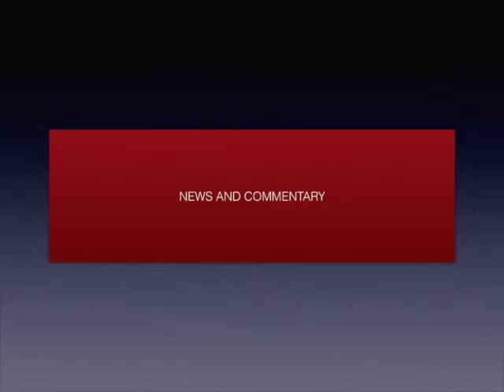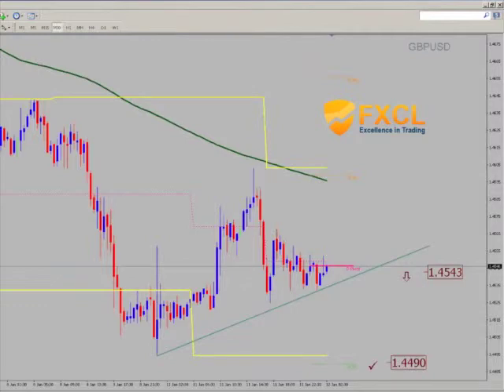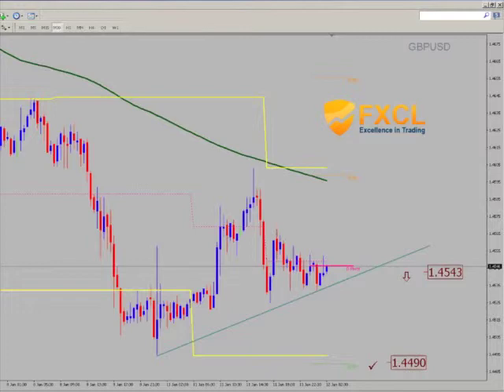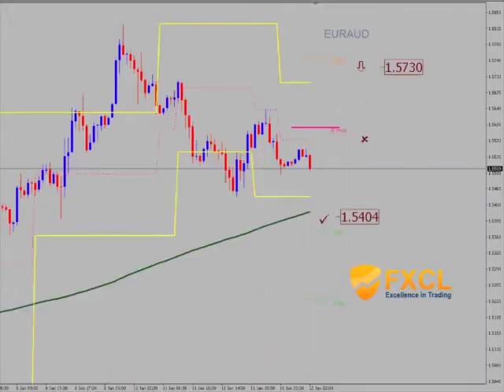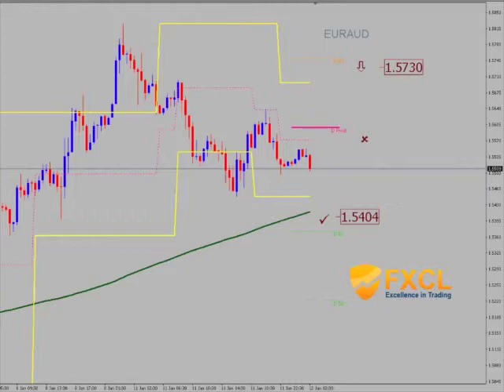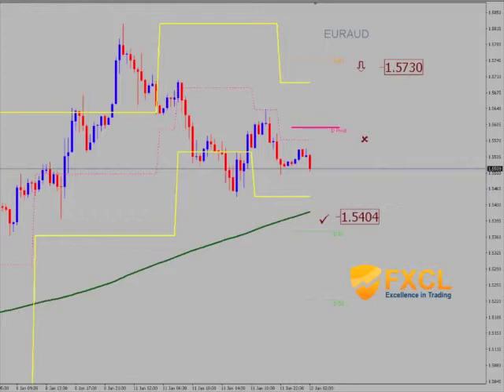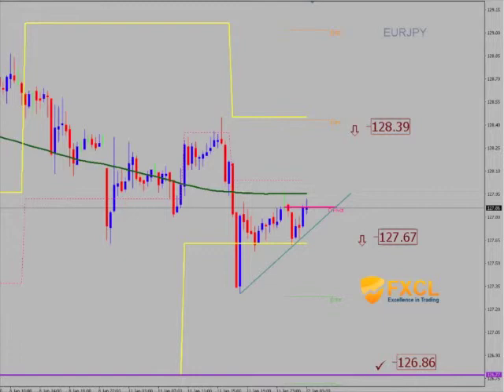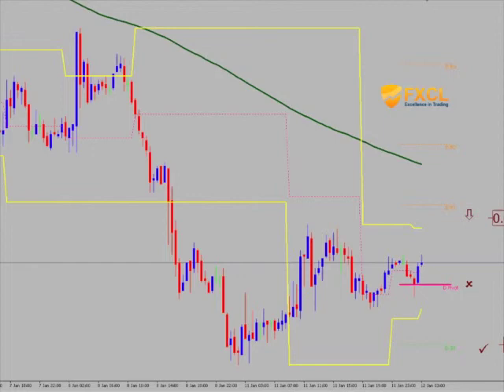The Market Opening Preview January 12th, 2016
This is a preview of the Forex Market where we have commentary and analysis on six currency pairs. Please visit us at fxclearing.com for your trading solutions.